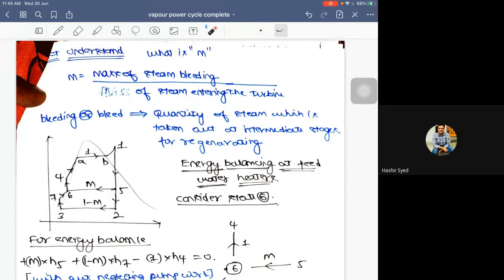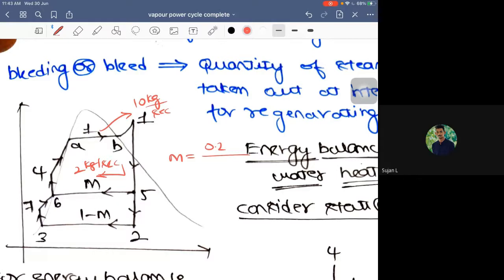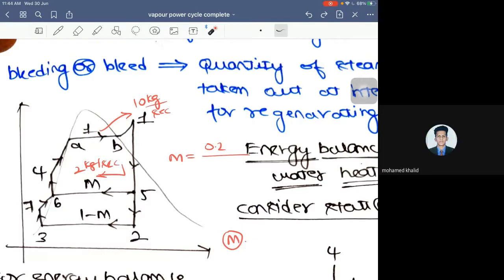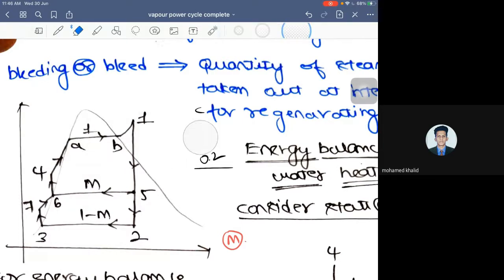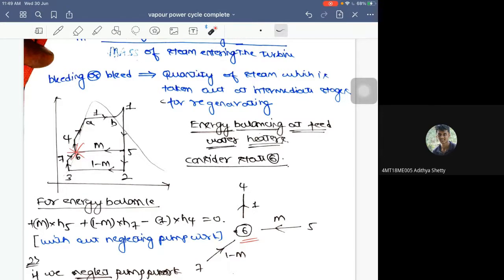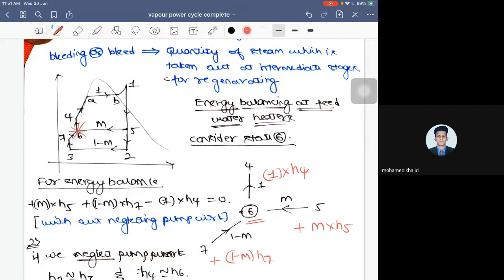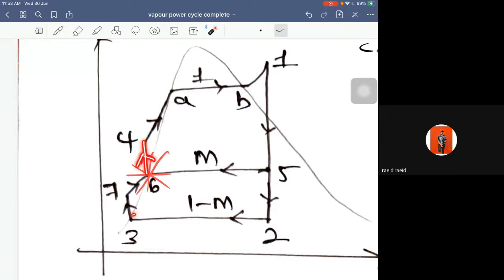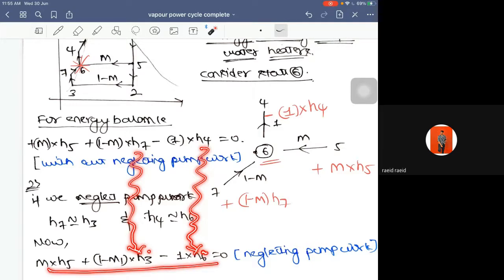Concepts for Regenerative Rankine Cycle